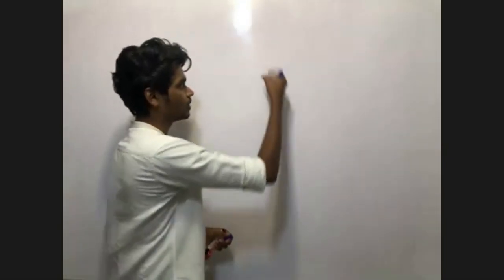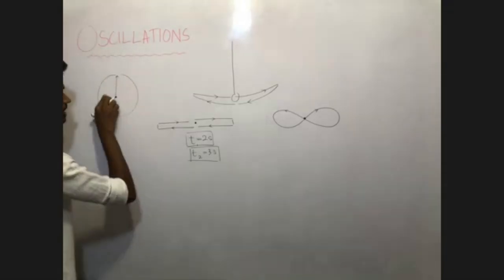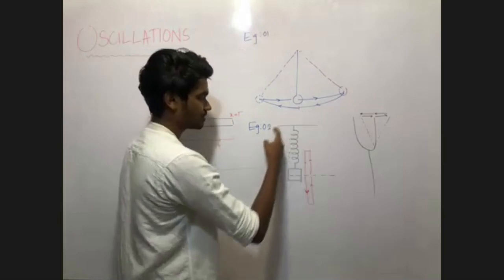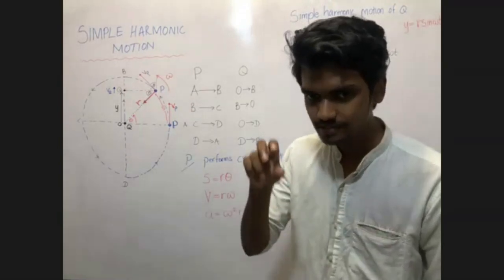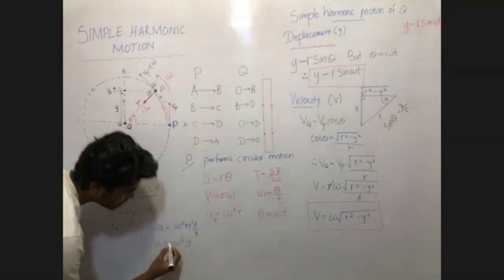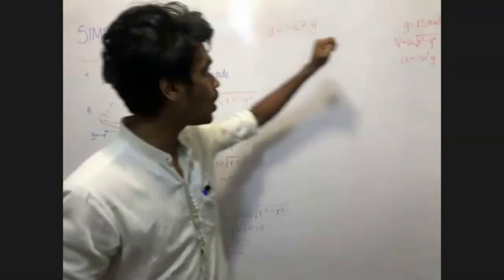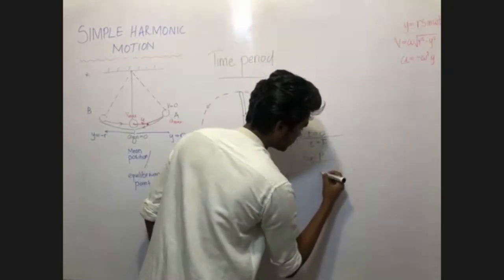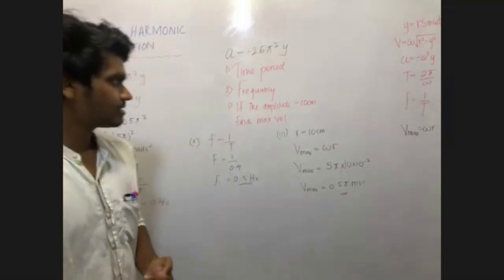A/L Physics | English Medium | Waves & Oscillations | MI Rishad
2025 AL PHYSICS English Medium

For more information - whatsapp message - 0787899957

M.I.Rishard
Advanced Level - Physics Lecturer
(Bsc.ENGINEERING)